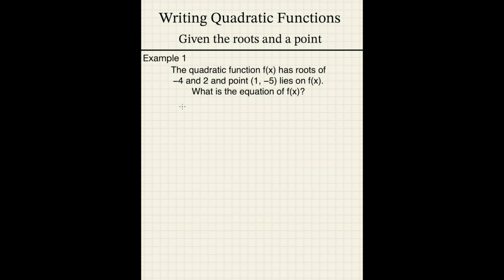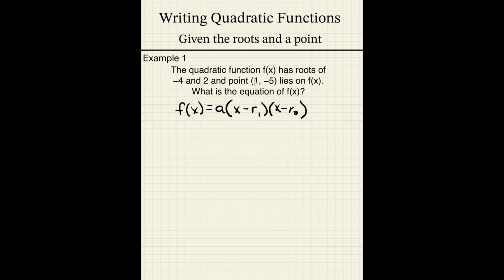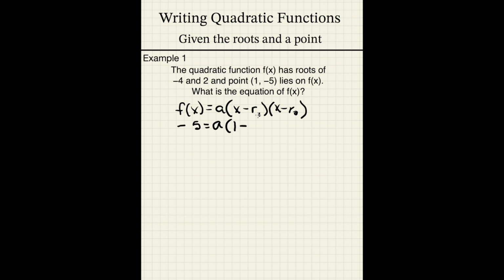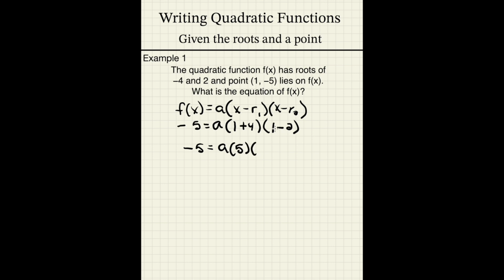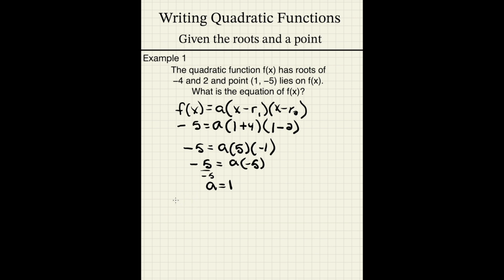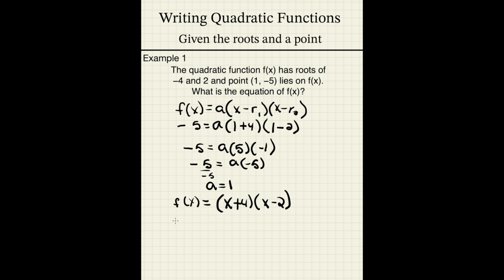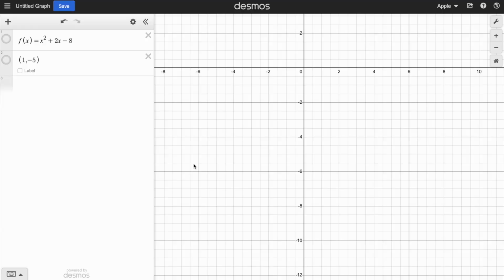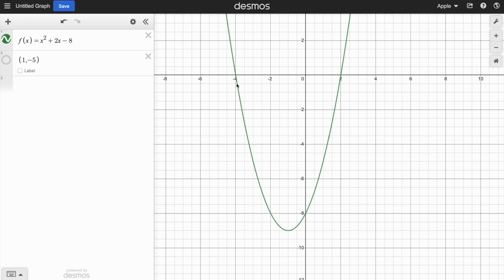Wyzant Tutor Spotlight: Devin C., 03/26/2024 18:17:28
Meet Wyzant tutor Devin C.
My name is Devin Ann. I am a math tutor and mother of two.